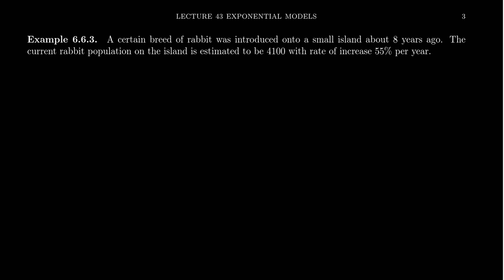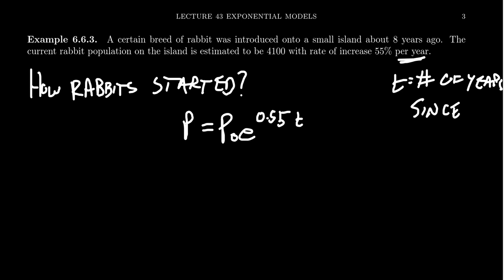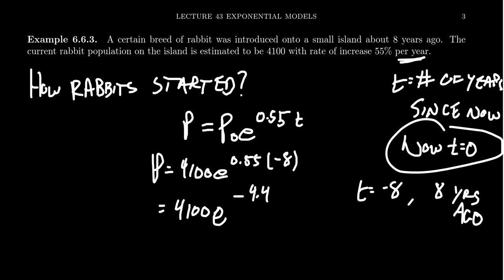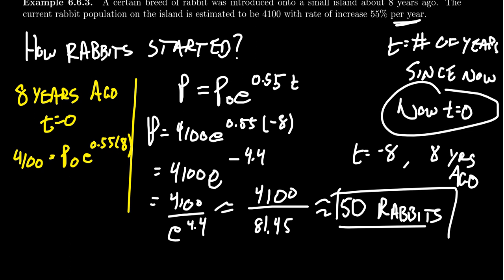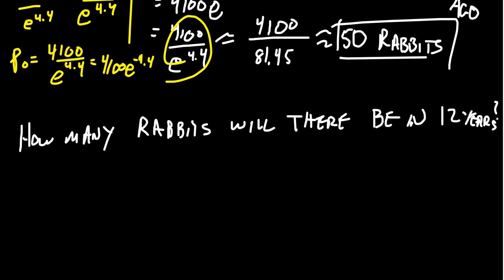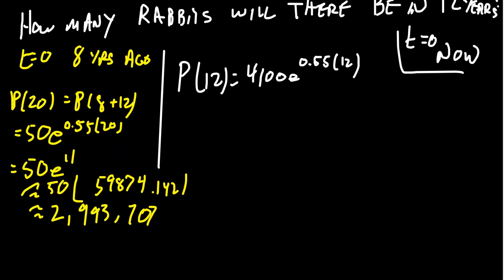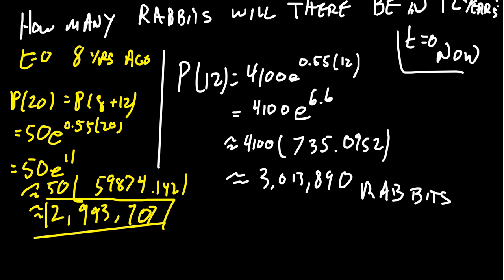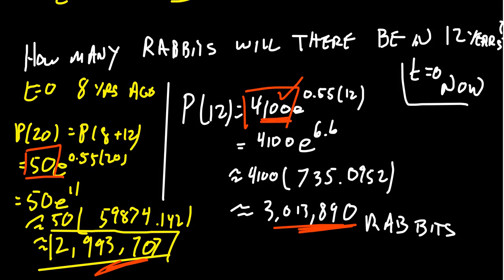Exponential Growth (Population of Rabbits)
In this video, we use exponential functions to model growth of quantities, specifically the model of exponential growth, sometimes called uninhibited growth. In this video, we use exponential growth to model population growth of a group of rabbits on an island.

This is lecture 43 (part 3/5) of the lecture series offered by Dr. Andrew Misseldine for the course Math 1050 - College Algebra at Southern Utah University. A transcript of this lecture can be found at Dr. Misseldine's website or through his Google Drive